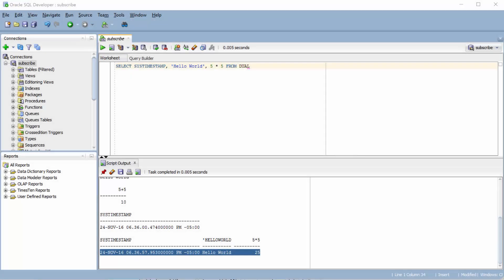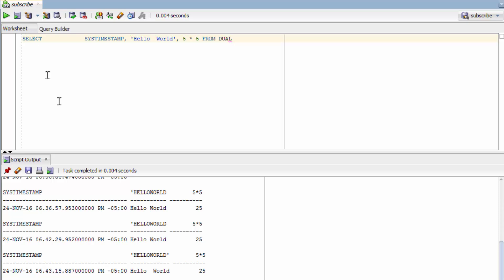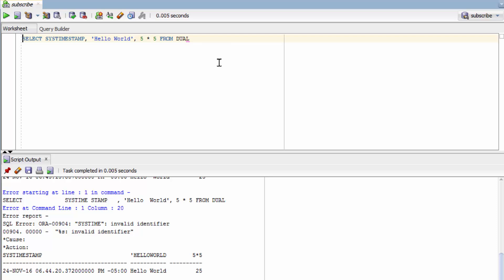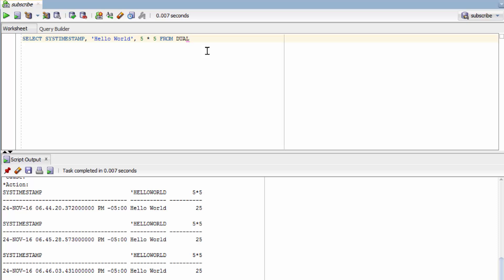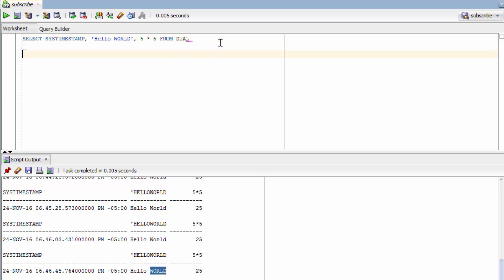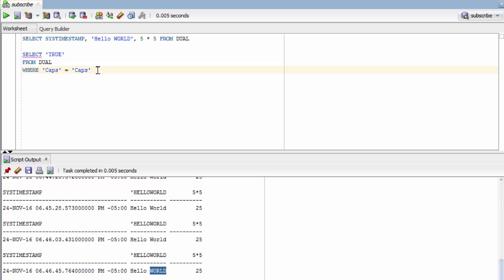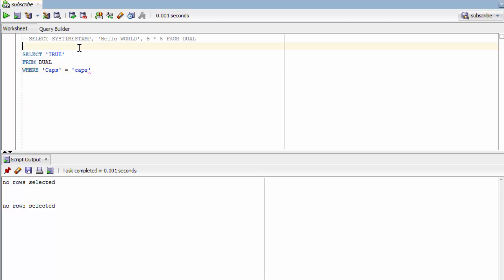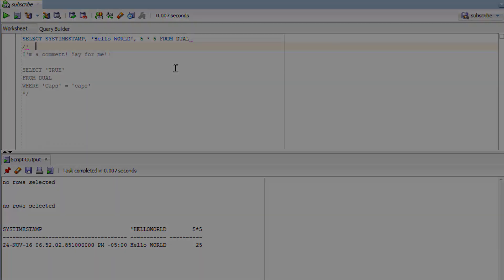Oracle SQL Tutorial 10 - Whitespace, Case Sensitivity, and Comments